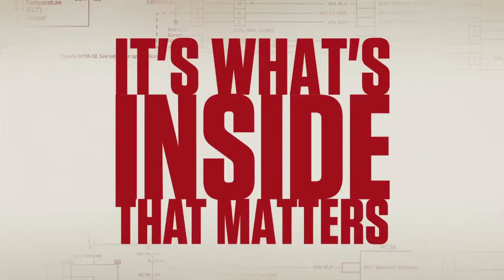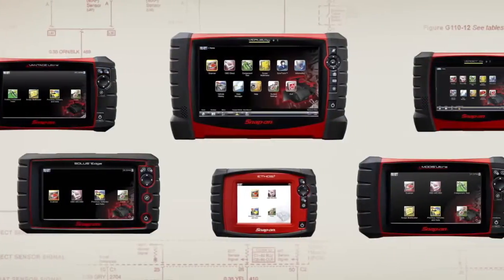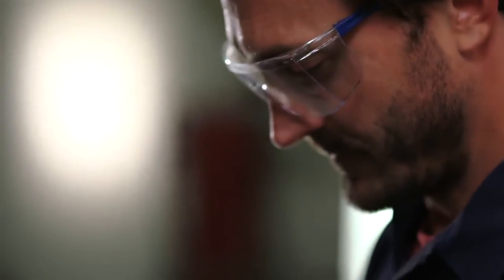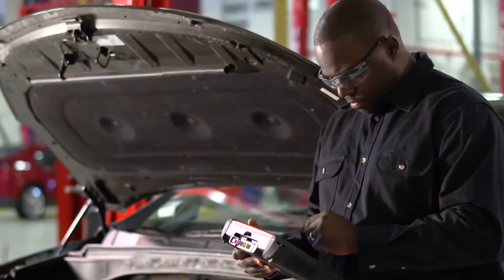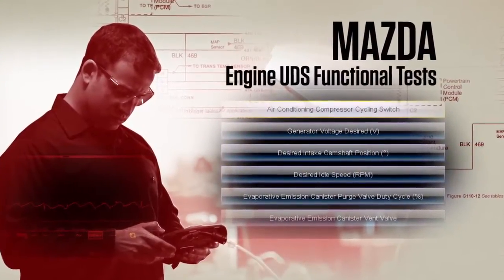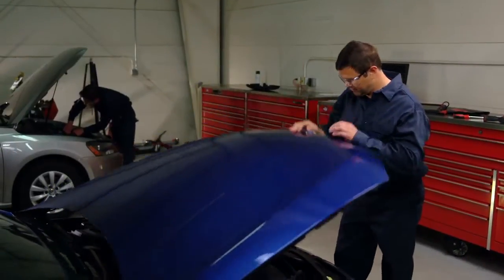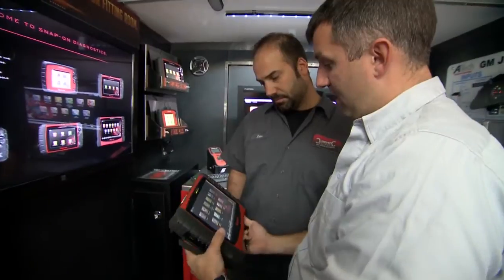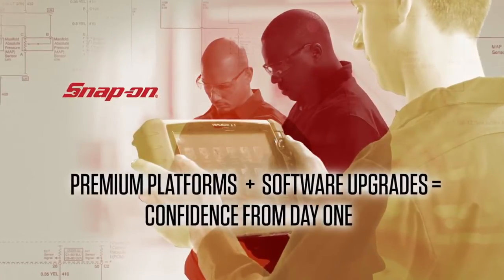15.2 Snap-on Diagnostic Software - Australia & New Zealand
Lock in day one performance with a Snap-on software upgrade. Snap-on’s newest upgrade expands your capabilities with additional test and tips for vehicles as far back as 1998.